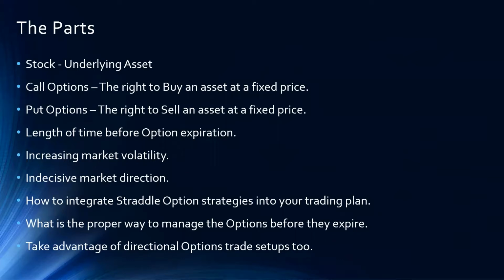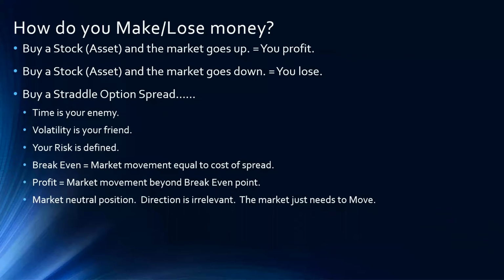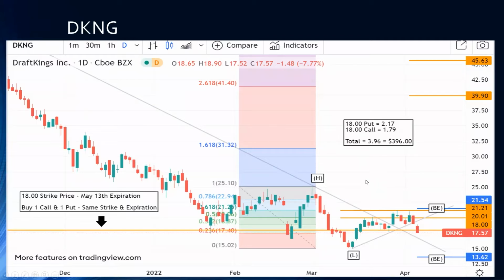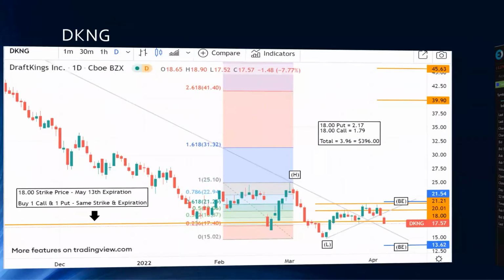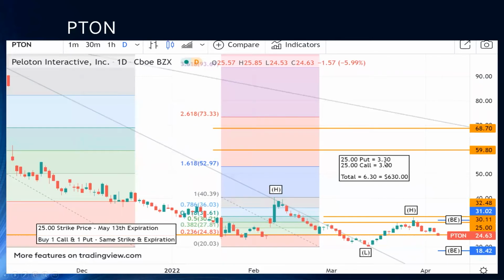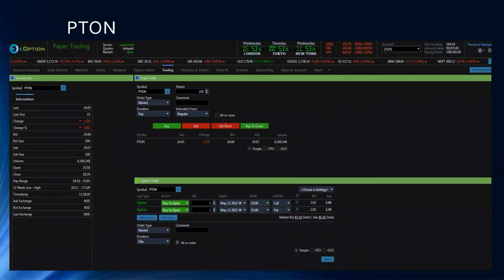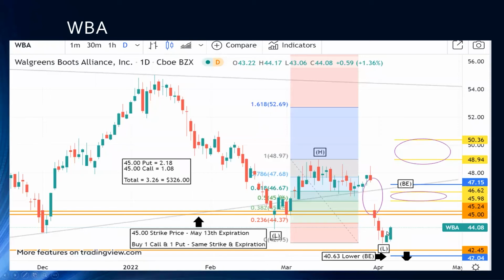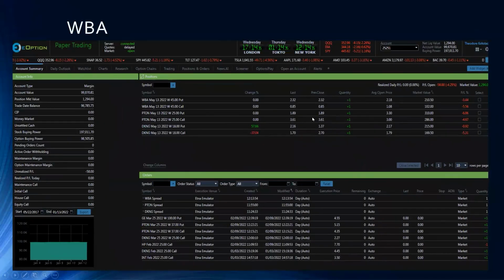Spring Into Action & Tame Volatility with Straddle Option Spreads with Investrade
High market volatility is here, and so is uncertain price movement. It's time to spring into action and learn option trading strategies to use volatility to your advantage. Straddle Option Spreads can be a profitable tool in your trading arsenal for the current stock market environment.

In this Investrade video, a professional trader with over 30 years of experience will walk you through real trading scenarios on how to use Straddle Options. We'll show you how to spot the difference between which stock options are priced well, and those that are too expensive. See how you can enhance your odds of trading success with well-placed Straddle Option strategies.

This video will benefit both beginner and advanced traders. We also show you how to place Straddle Option Spreads in Investrade's easy-to-use trading platform.

Want to learn more about investing? for more Investing Resources, Videos, Live Webinars, Free Tools & More!

At Investrade, you can have it all: $0 commission stock & ETF trading, 10¢ per Option contract, powerful customizable trading platform, live expert professional support, mobile app, free strategy tools including OptionsPlay (a $500 value annually & free for all customers), free education and research, & low margin rates. Backed By 45+ years of stock & options trading experience, and no minimum to open an account. to get started today!

All Investrade accounts get access to our FREE tools to help you generate trading ideas, including OptionsPlay, an online tool that demystifies options trading! Learn more about the tools that Investrade can offer you

The types of securities, forms, and research tools used in this webinar are for demonstration purposes only and should not be considered a recommendation or a solicitation or an offer to buy or sell securities by Investrade or our speaker. This webinar is not intended to be used for individual tax, legal, or investment planning advice.

Options involve risk and are not suitable for all investors. Prior to trading options, you must be approved for options trading and read the Characteristics and Risks of Standardized Options found A copy may also be requested via email at or by mail to Investrade, 950 Milwaukee Ave., Ste. 102, Glenview, IL 60025.